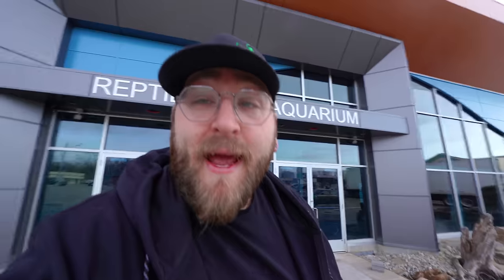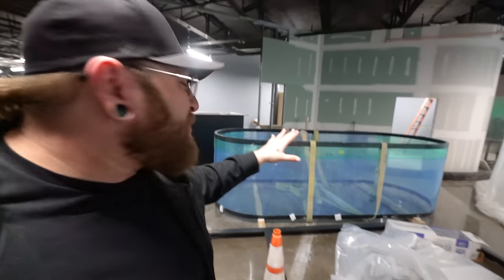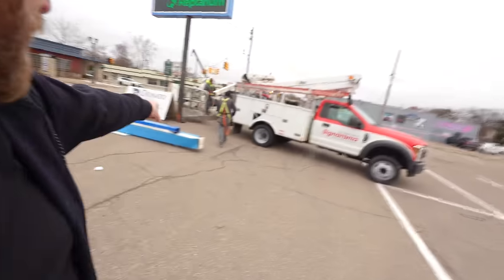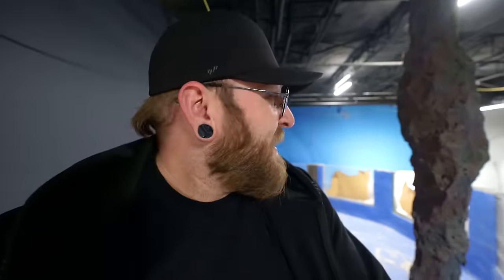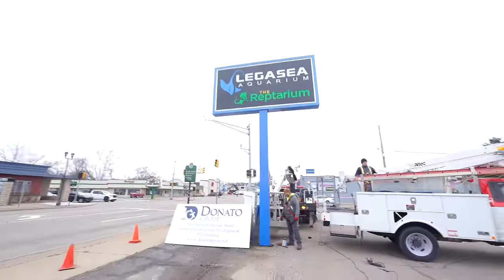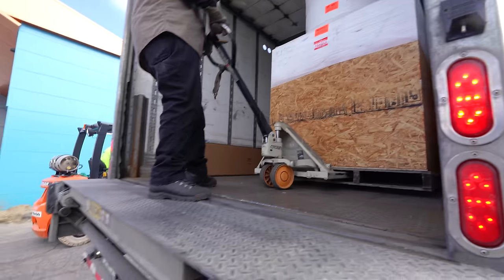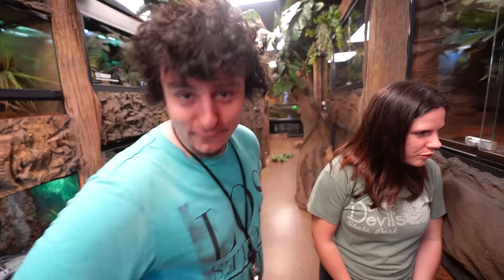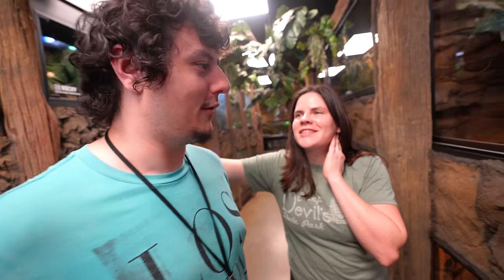Giant Aquarium Arrives, But...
About Brian Barczyk:

Brian Barczyk was a passionate wildlife enthusiast and vlogger who dedicated his life to sharing his extraordinary journey with animals on YouTube since May 10, 2016. His remarkable adventures led him to be part of TV network series, produce “Brian In The Wild” a documentary in South Africa, travel globally to encounter incredible animals and their advocates, initiate “Checking In” a podcast, establish “AnimalConUSA” a convention for animal content creators and their fans, and create The Reptarium - an interactive reptile zoo in Utica, Michigan, among many many other achievements.

In March 2023, Brian faced the greatest challenge of his life with a diagnosis of inoperable Pancreatic Cancer. His strength, courage, and the unyielding support of the incredible ReptileArmy community inspired him to continue sharing his story and pursuing his dreams, even in the toughest times.

Brian's vision for the LegaSea Aquarium & The Reptarium, a symbol of resilience and the power of dreams, is now a legacy that his crew and family are devoted to bringing to life in his honor. As we break ground on this expanded facility just across the street from The Reptarium, we embrace this mission as a testament to Brian's indomitable spirit.

Join Brian's crew, family, and the ReptileArmy in continuing this inspiring journey of discovery, conservation, and hope. As we vlog the LegaSea aquarium build, embark on adventures around the world, and deepen our connection with wildlife, we pay tribute to Brian's legacy. Together, we will forge a future where every encounter with the natural world is a moment to inspire, educate, and celebrate the extraordinary tapestry of life that Brian so loved.